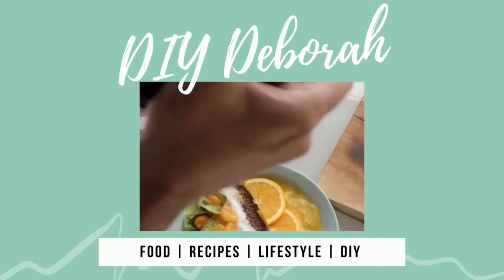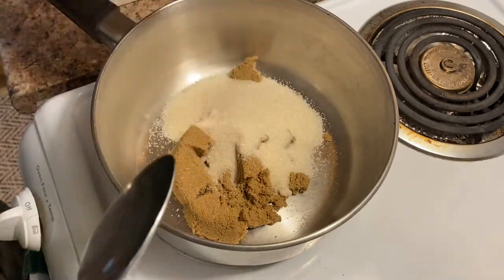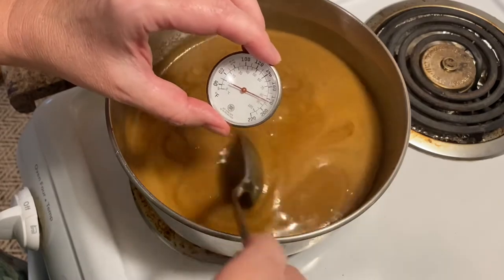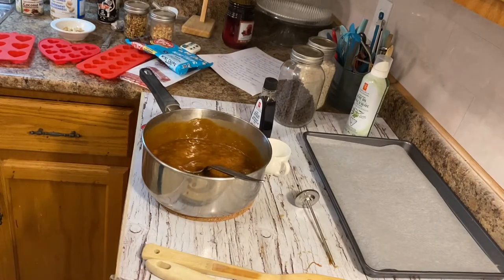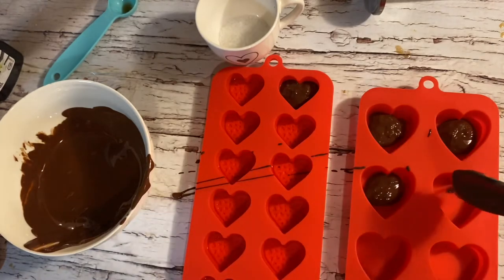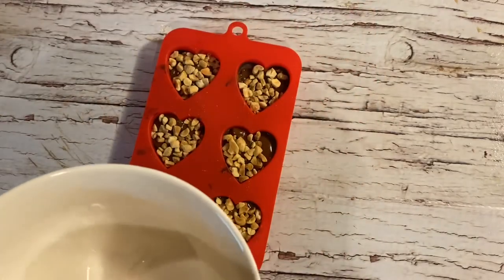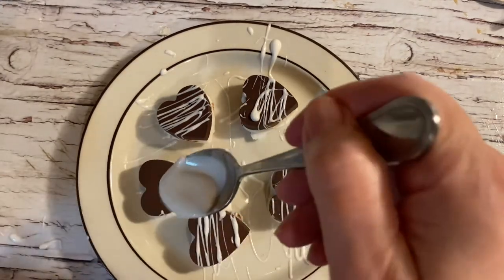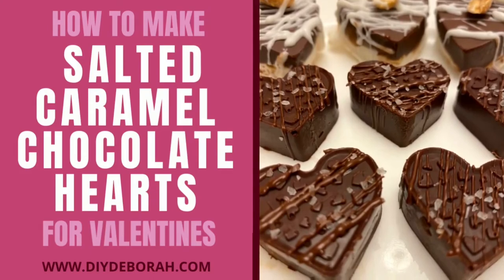HOW TO MAKE SALTED CARAMEL CHOCLATE HEARTS FOR VALENTINE'S DAY | GLUTEN FREE DAIRY FREE AND VEGAN ❤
Today I show you how to make salted caramel chocolate heats in time for Valentine's Day. They are gluten free, dairy free and vegan.

Amazon Baking Products I Recommend And Love To Use:

Marvelous mint hot chocolate
Double dutch hot chocolate
Classic caramel hot chocolate
Organic non dairy coconut sweetened condensed milk
Organic non dairy whipping cream
Organic keto friendly hazelnut spread
Gluten Free Rice Krispies
Hershey's 100% Cocoa Unsweetened Gluten Free
Organic Coconut Sugar
Vegan, gluten free, dairy free Egg Replacer
Vegan Gelatin
Knox Gelatin
Vegan, Gluten free, Dairy free caramels
Dandies Vegan Marshmallows
Dandies Vegan Mini Marshmallows

I have built my own website where I sell my creations like candles, lip balms, bug salve, room & car fresheners that are all hand poured hand made and crafted with keeping in mind being 100% natural. to purchase my products please visit my